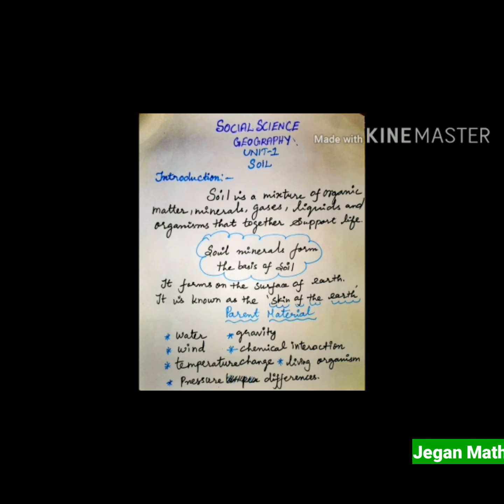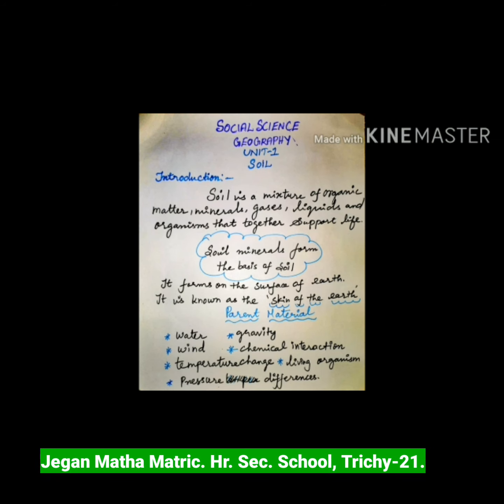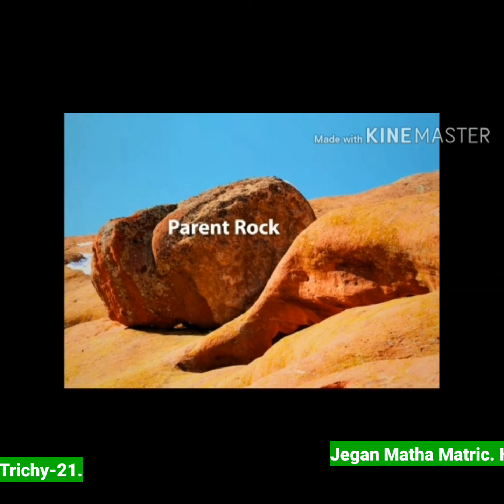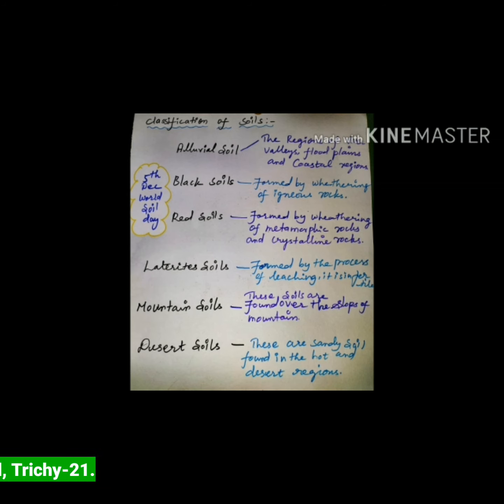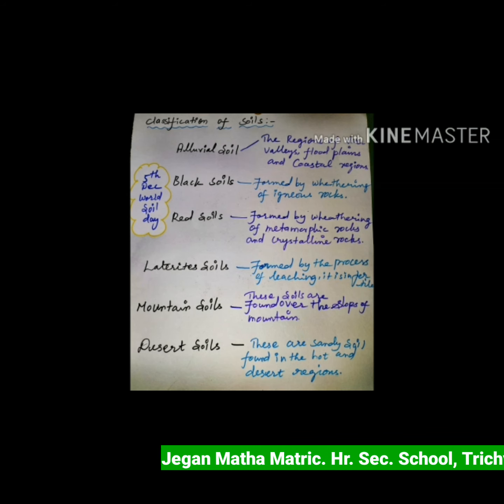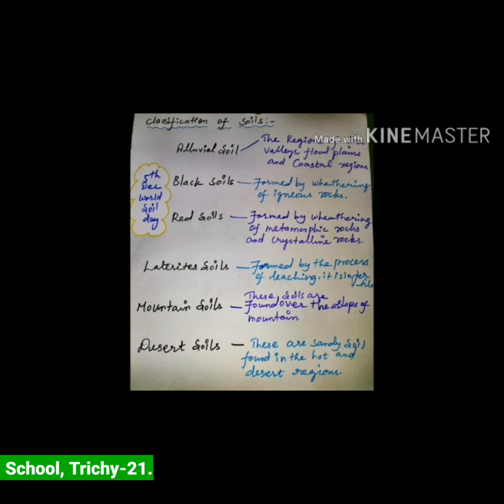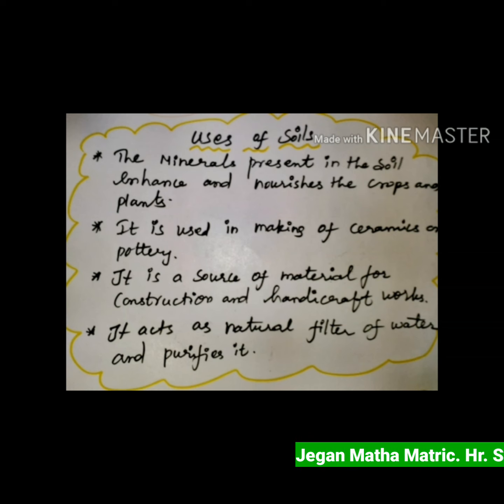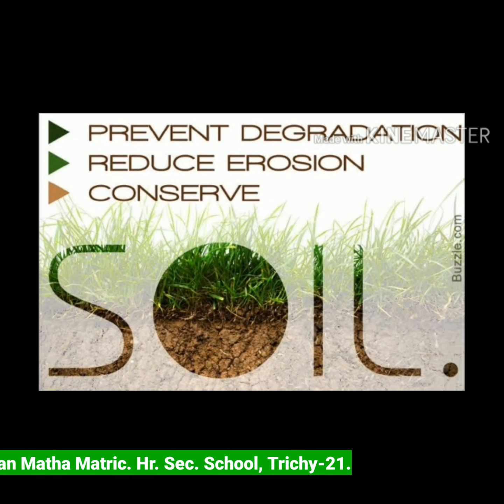STD VIII SOCIAL(26.6.20)